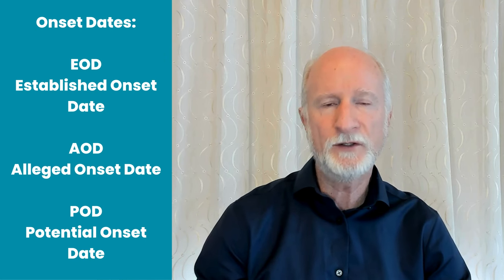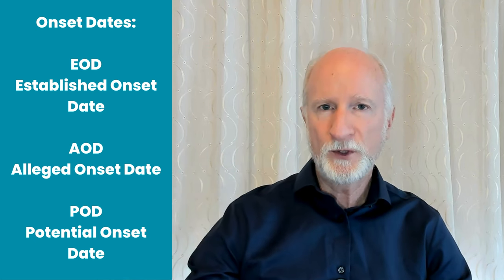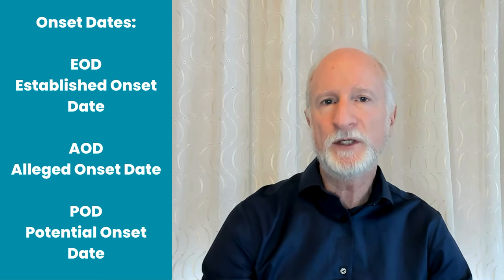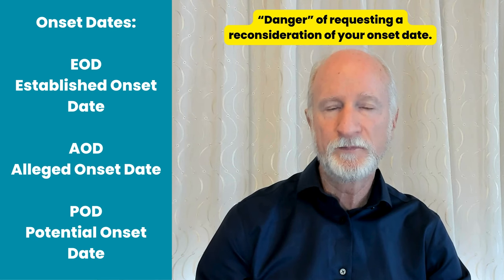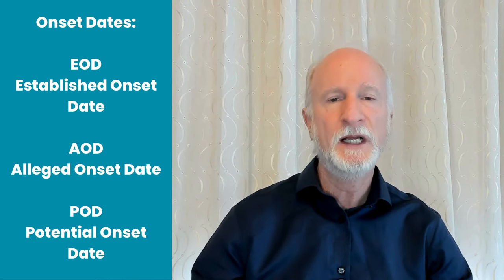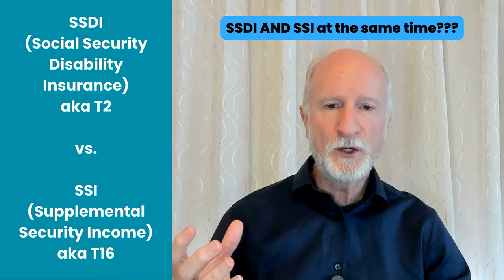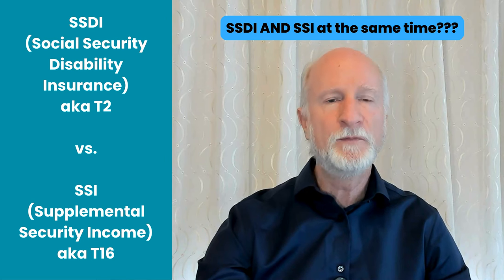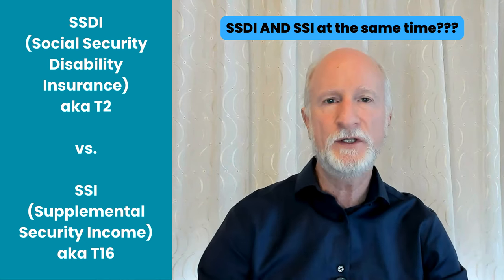Pt. 3: FORMER SSA INSIDER, TIPS & SECRETS! DISABILITY Onset date, SSI vs SSDI, Appeal process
Social Security disability, SSDI vs SSI, Appeals, SSA561, SSA3441, HA501, Administrative Law Judge, DDS, Onset date, denials.

☎️📞 Private one-on-one consultation call with Dr. Ed? Don’t want to ask your question during our LIVE Q&A Sundays 3pm PST (6pm EST) or Thursdays 4pm PST (7pm EST)?

🆓Help finding a Medicare plan is ALWAYS FREE! Call or email: Dr. Ed’s nationwide network of trusted partners can help with: Medicare Supplements (Medigap); Medicare Advantage; Dental, Vision, Hearing plans; Part D Prescription drug plans; Cancer and Hospital Plans, (and by popular demand: burial insurance)

😃💯Who is Dr. Ed?
Dr. Ed Weir, PhD, Former Social Security District Manager; Former Family Services Specialist, Department of Social Services; Former Marine Corps Sergeant; University Adjunct Professor.  Dr. Ed is one of the most experienced government benefits experts in the country and in his (semi)retirement, he has made hundreds of YouTube videos in order to help seniors, the disabled, survivors, retirees, disabled children, spouses, and others in every state get the benefits they need!

😊😊WE NEED YOUR HELP! Anything you can do to get the word out about our channel is greatly appreciated! How about your local news? Dr. Ed would love to appear on your local news to promote this critical information to your local community. How about sharing? Facebook, Twitter, Instagram, places of worship and work, community and senior centers! Do you know a famous celebrity or social media influencer? Please have them share our channel.